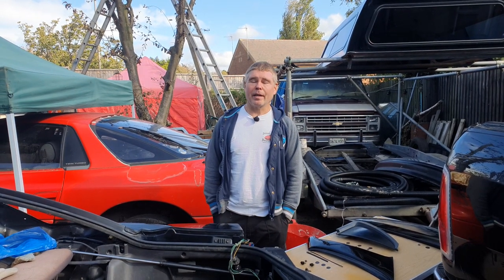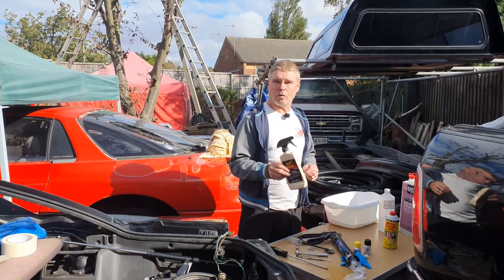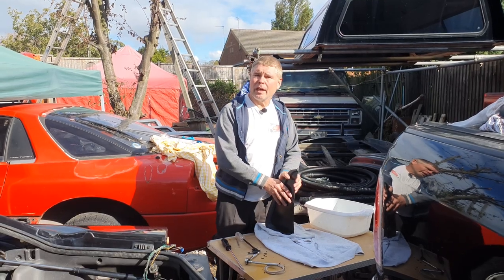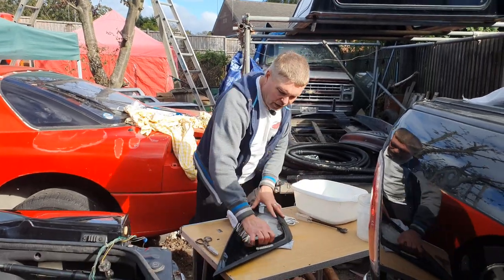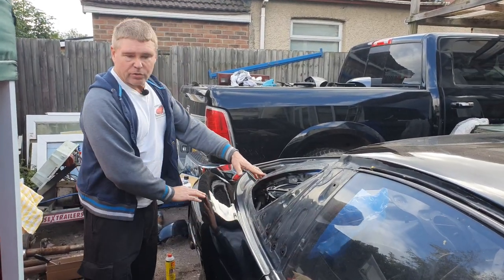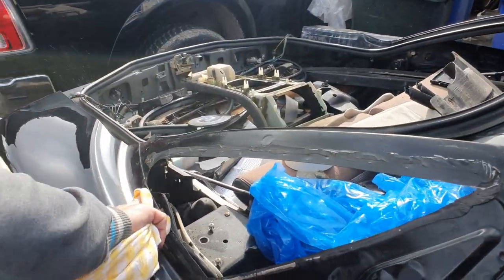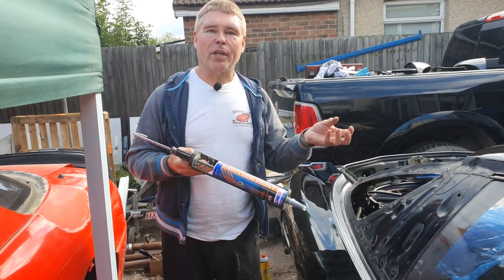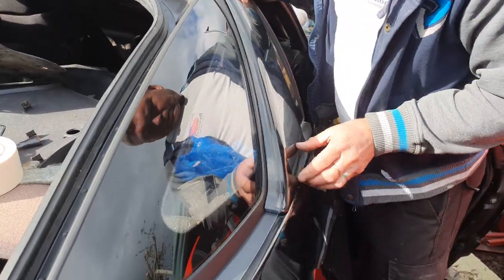Mitsubishi 3000gt / GTO Rear Window Installation + Sail Panels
In today's video will be covering how to install the rear glass on your 3000gt / GTO.

New Forum / Community Be sure to check it out!

For any questions please do comment and I will get back to you on it. This way I do not have to answer the same question multiple times as people can read it in the comments instead. You must give your name and country in any message.